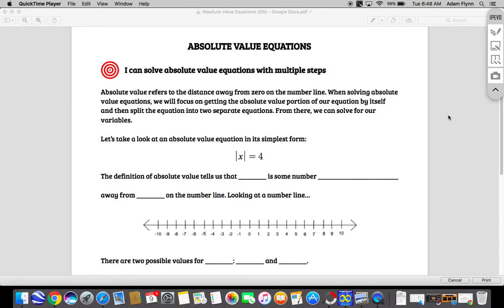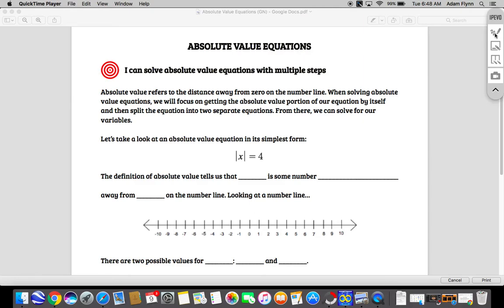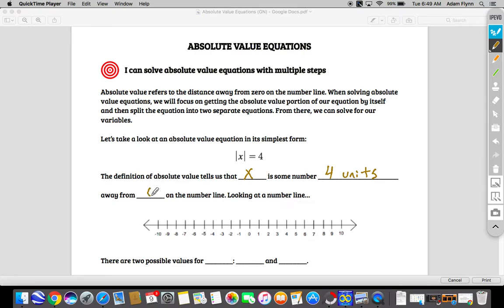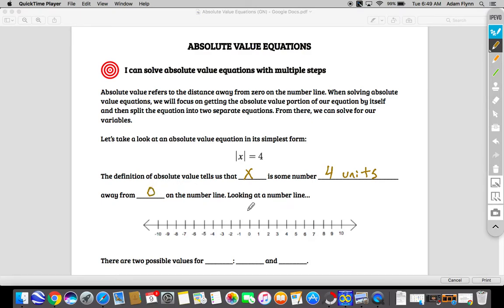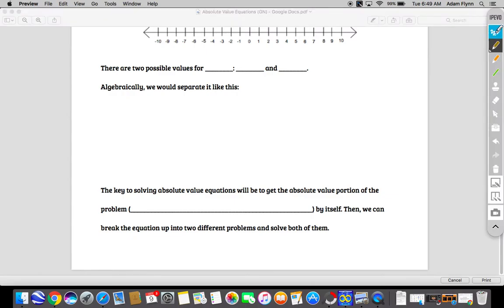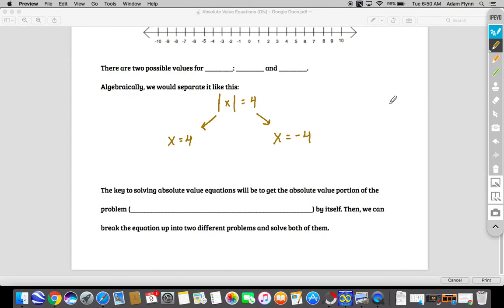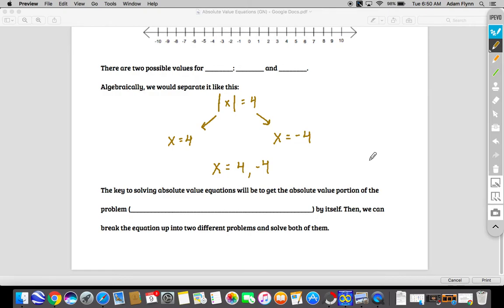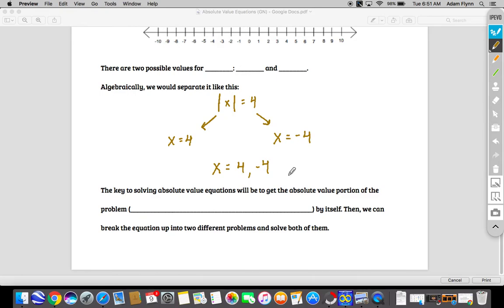Absolute Value Equations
I can solve absolute value equations using multiple steps.